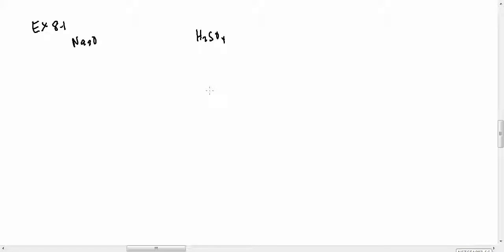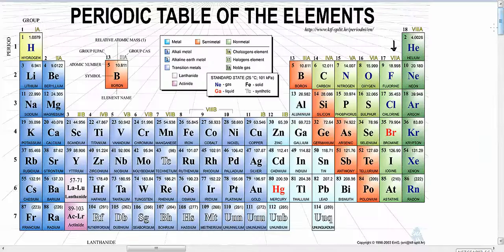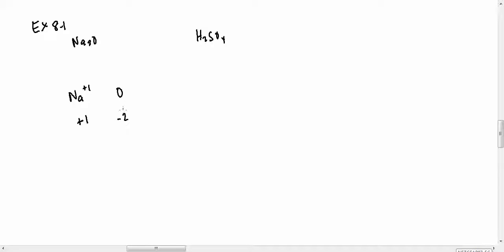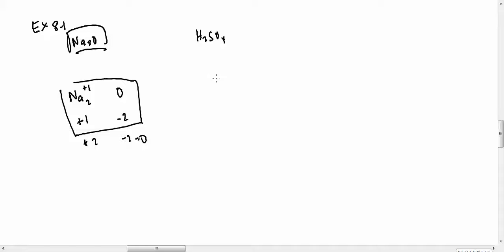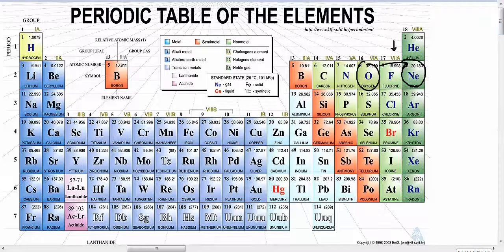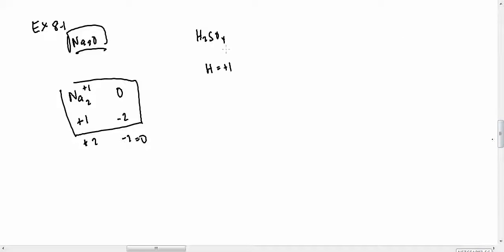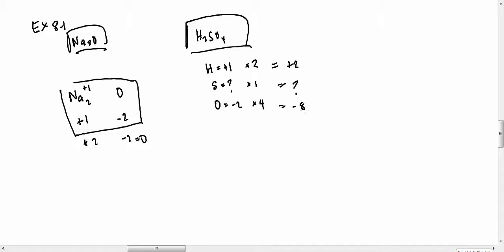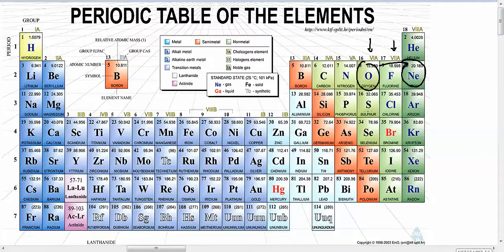BJU 4th ed Ex 8 1 Dalde